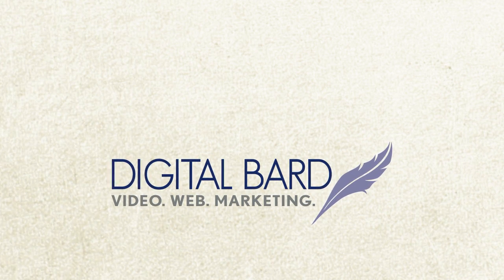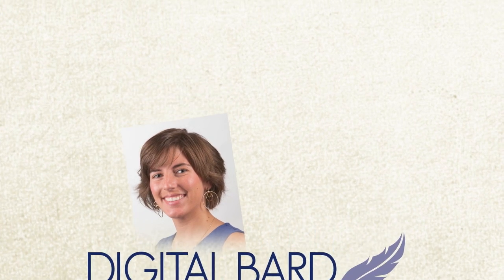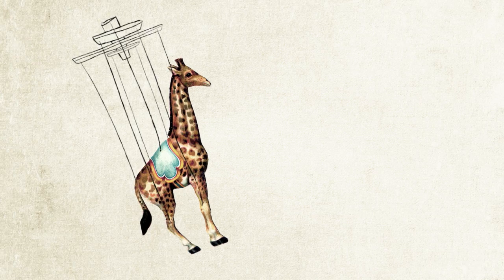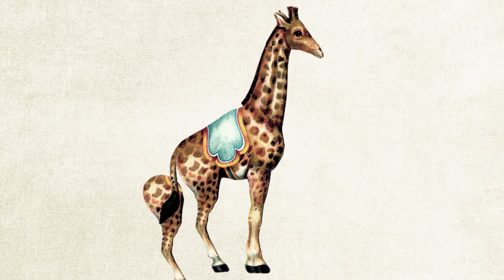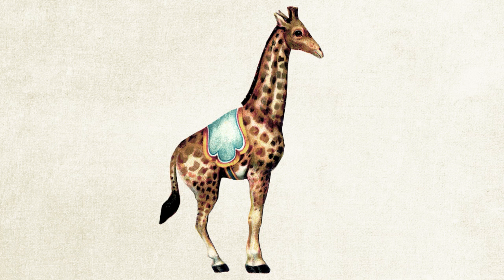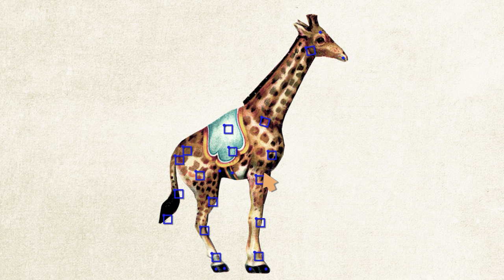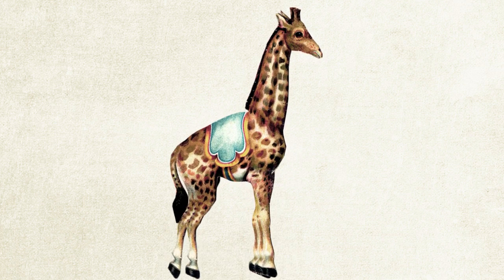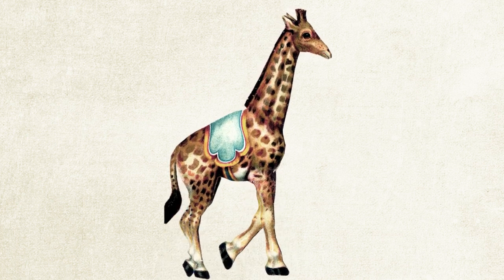After Effects Character Rigging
presents After Effects Character Rigging.

Do you ever wonder how still images and illustrations go from being motionless graphics to video animations - full of life? I'm Angela, concept artist and animator at Digital Bard, and I'm here to walk you through one of the ways that we go about bringing a drawing to life.

If you look at this giraffe and imagine it as a marionette, where would the hinges and strings go? That's what we mimic when we animate it -- we create a "puppet" of the image. It all starts with breaking down the single image into pieces which sometimes includes adding segments that couldn't be seen in the image -- like the two other legs in this giraffe.

From there, it's brought into After Effects, where we can begin to rig it. Rigging a character is essentially creating their joints and bones. Each pin is placed on a joint, to give us control over the placement of each body part.

Now we need to anchor each joint to one another so when one part moves it will move the related parts. For example, when the knee bends, the ankle needs to move with it.
Now that the character has it's bone structure, we can set it into motion -- starting with key poses, adding break-downs, along with other little extra touches.

What just took me two minutes to show you, actually took about two hours to animate.

Digital Bard helps businesses and organizations increase sales, raise funds, train teams, demo products, build relationships and change minds, all through creative video and online marketing strategies.
- HD shooting, digital editing and DVD authoring
- Motion graphics, 3D Modeling and Animation
- Virtual Tours and Company Profiles
- Sales Videos and Product Demos
- TV and Cinema Commercials
- Seminars, Training and eLearning Videos

Serving the Mid-Atlantic region, including Maryland, D.C., Pennsylvania, Virginia, Delaware and West Virginia.